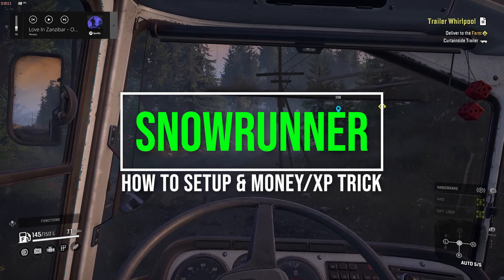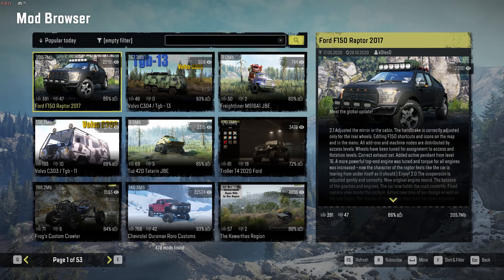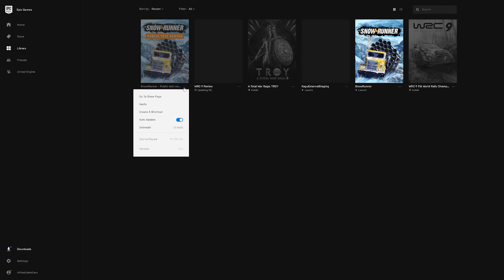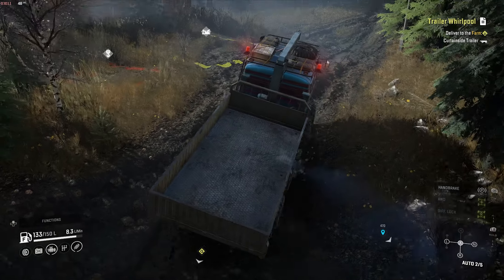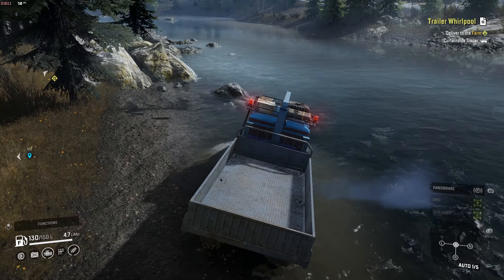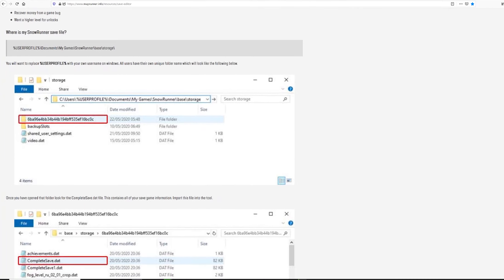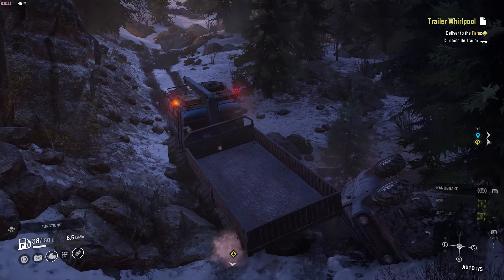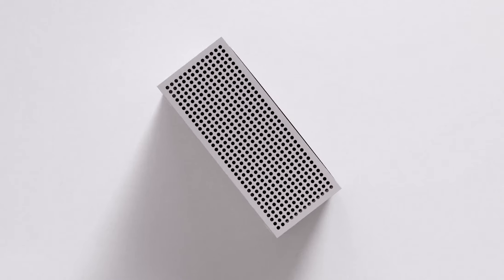SnowRunner: How to install the public test server (PTS)?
Want to install the SnowRunner PTS (public test server), but were afraid to ask? Here's a guide, including the installation process, copying your game save file and how to increase your money and XP the EASY way.

Save file location: C:Users\%USERPROFILE%\Documents\My Games\SnowRunner\base\storage\%UNIQUEFOLDERNAME%\CompleteSave.dat
PTS save file location: C:Users\%USERPROFILE%\Documents\My Games\SnowRunner-Beta\base\storage\%UNIQUEFOLDERNAME%\CompleteSave.dat

// Camera Equipment //
* 4K Camera

Thanks,
Ben Griffin